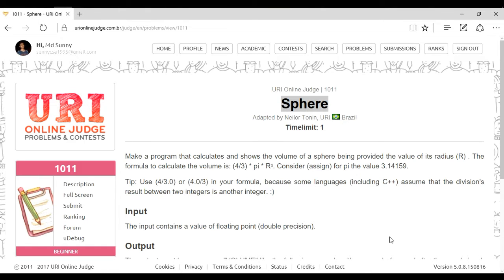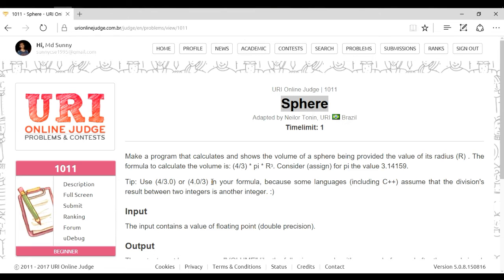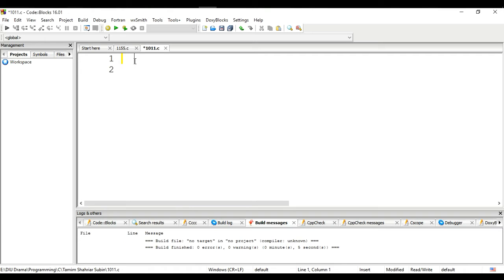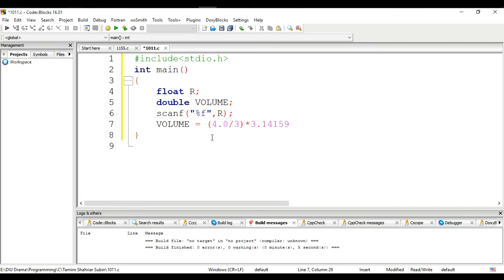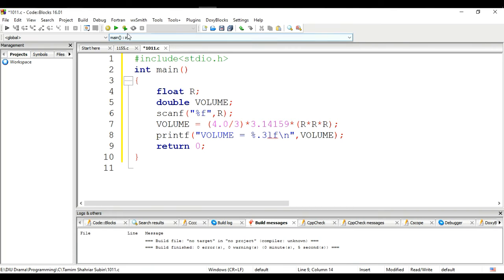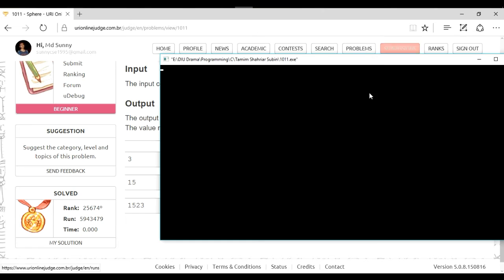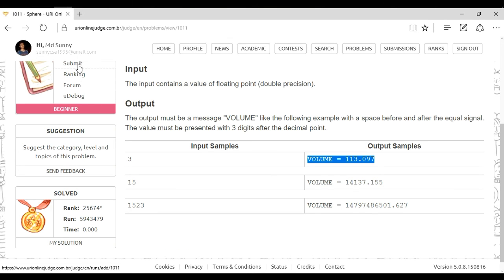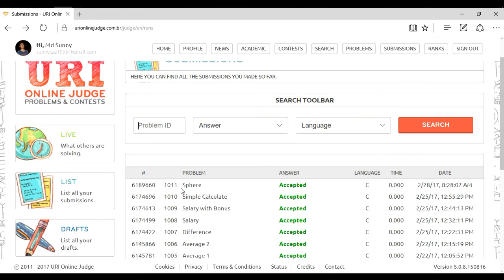beecrowd Problem 1011 (Sphere) solution( Bangla ) | C language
This video contains the solution of beecrowd problem 1011-Sphere in C language in Bangla.